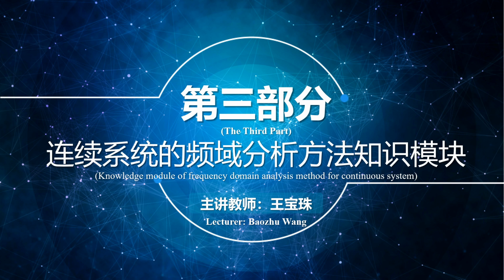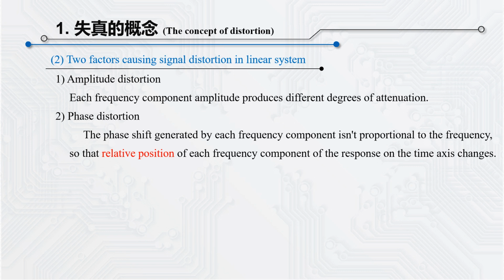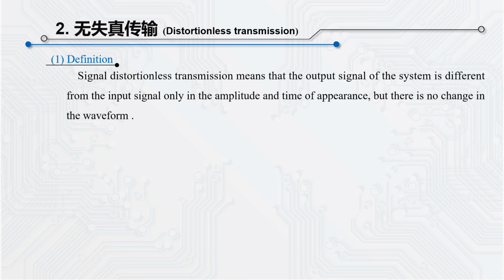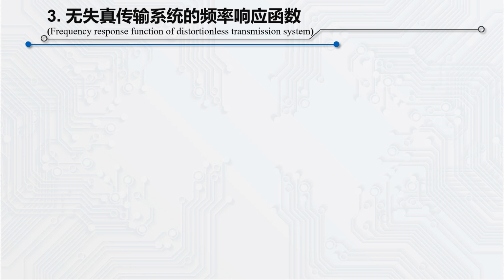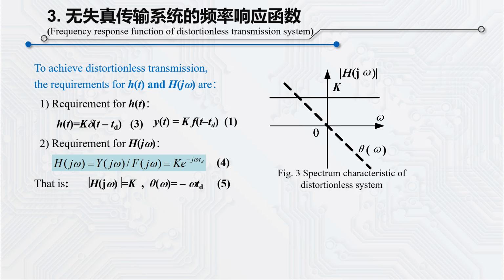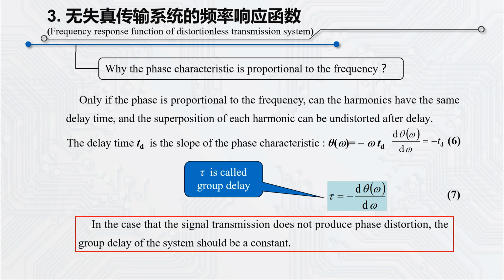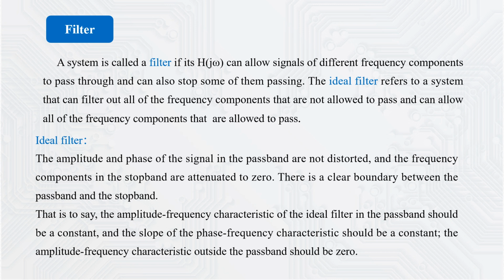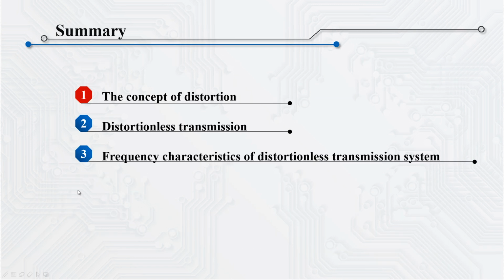3-12 Distortion-free transmission of signals